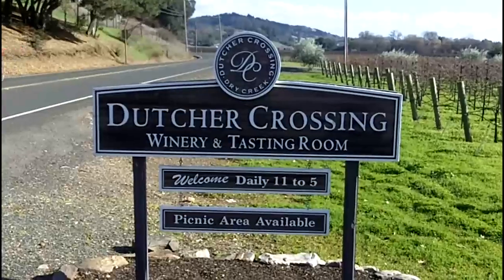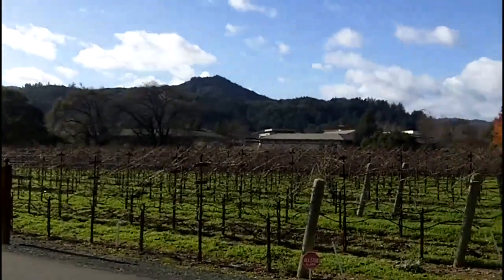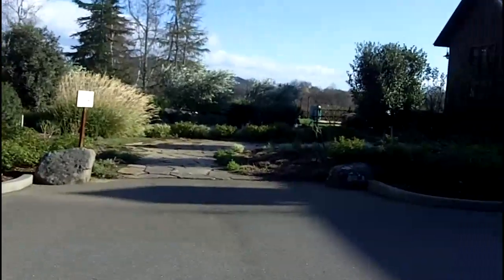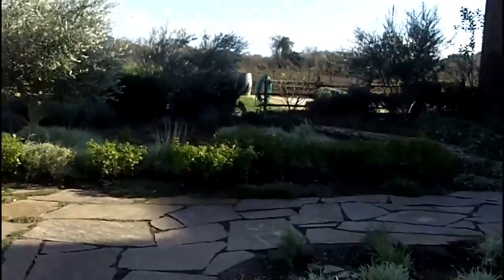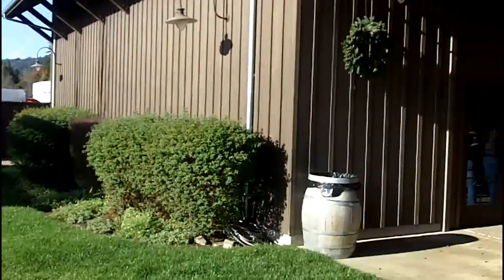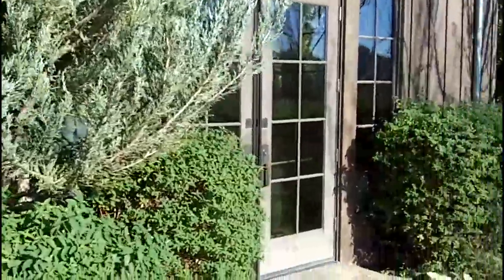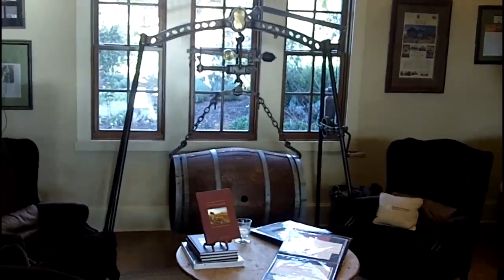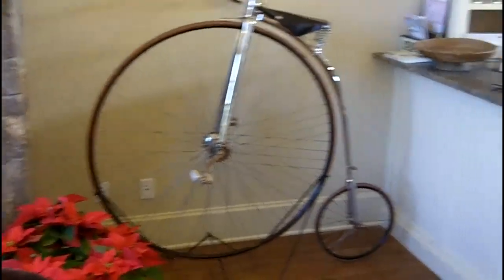Dutcher Crossing with Amicis Tours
At the top of the Dry Creek Valley a small family winery with a lot of charm. Sunlit tasting room and outdoor seating. Neat items scattered about. Included in our iPhone App Sonoma Winery Tour